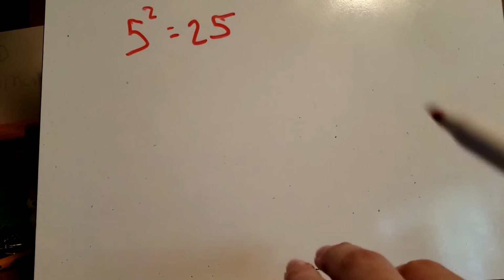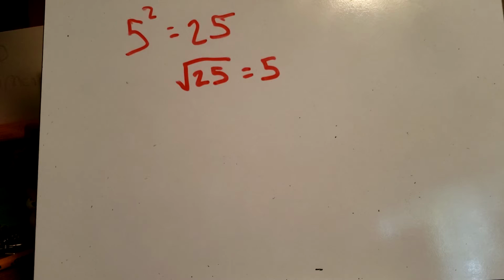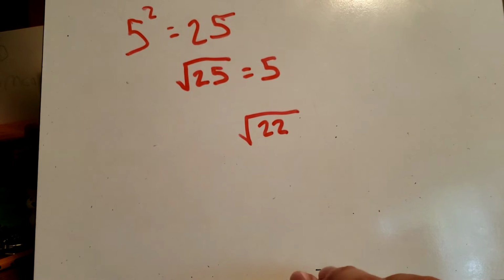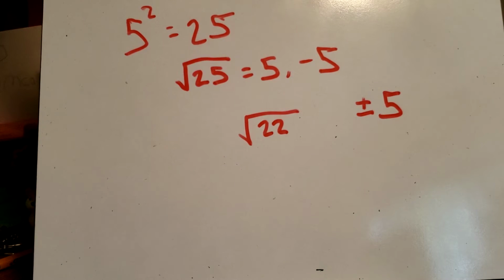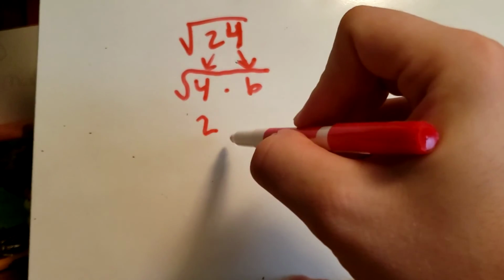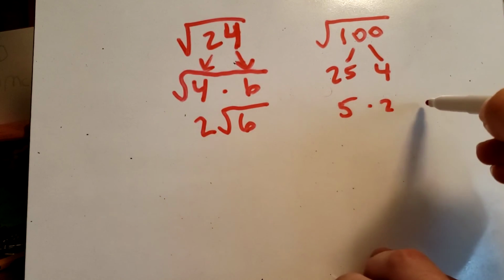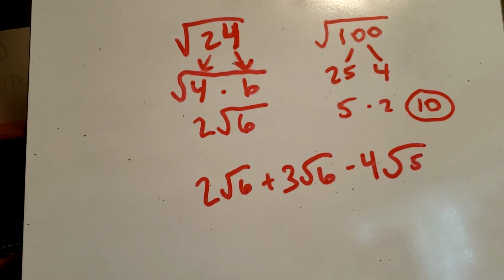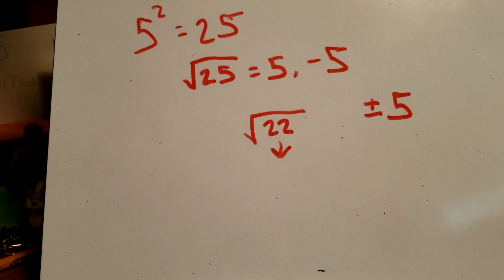Algebra Episode 12 - Square Roots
Learn about square roots role in Algebra and all the way they could show up in your work.